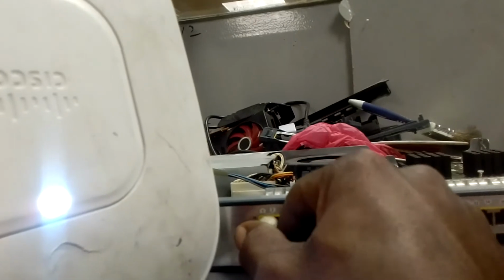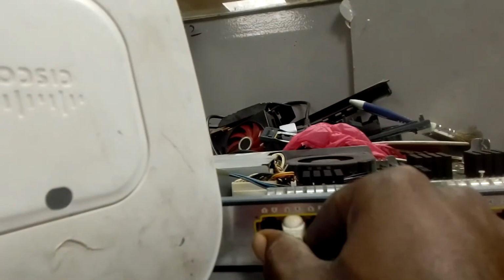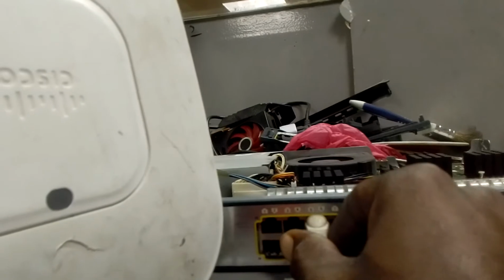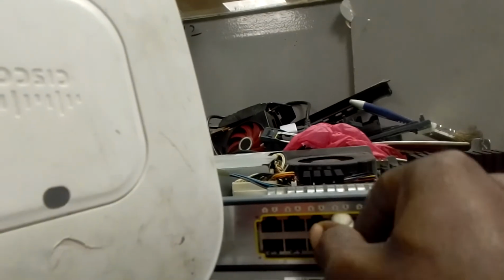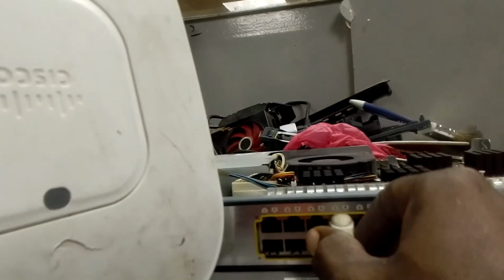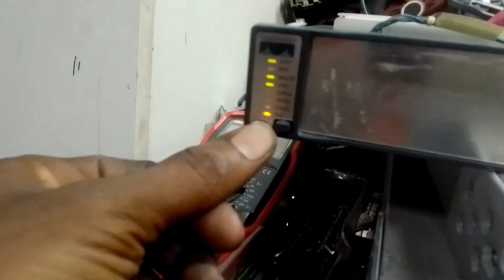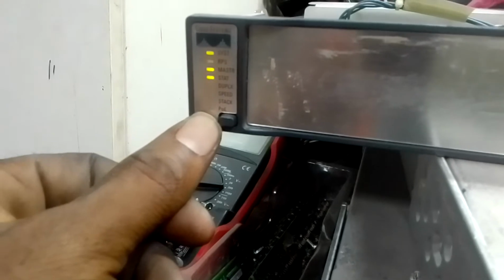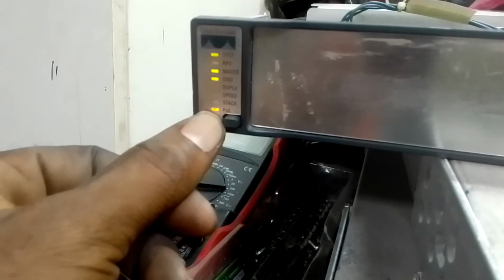(part 1) Cisco 3750G Switches ports poe amber light blinking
Cisco Switches repair